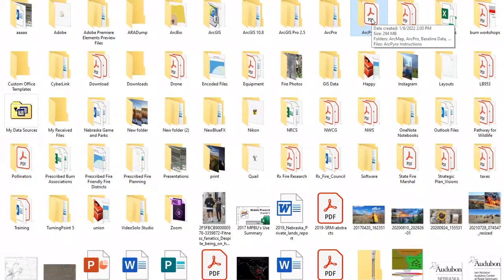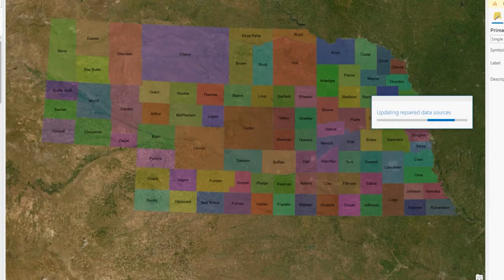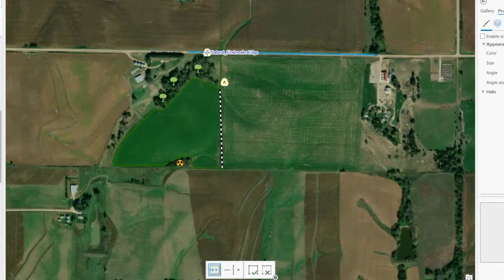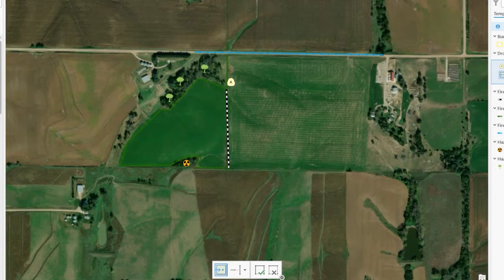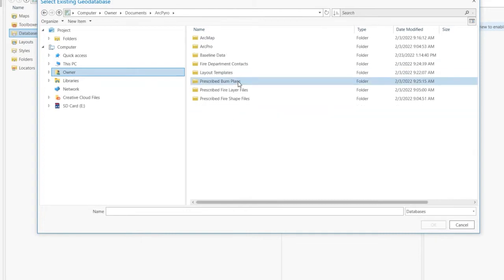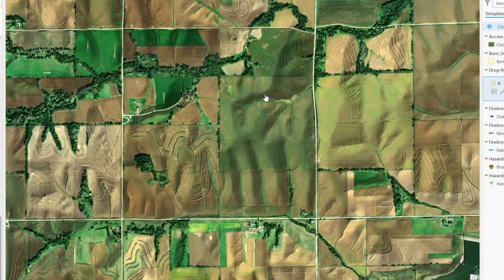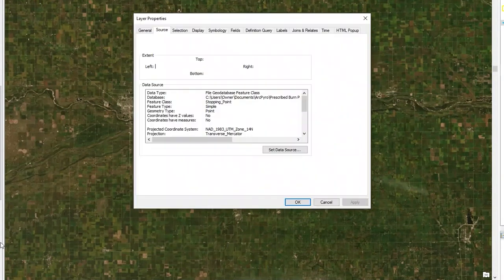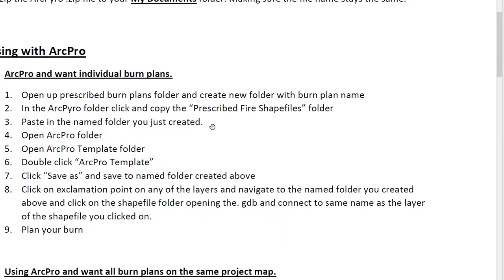ArcPyro for Prescribed Burn Planning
2022 Advanced Prescribed Fire Training Workshop Series: ArcPyro for Prescribed Burn Planning with Prescribed Fire Coordinator Brian Teeter, Pheasants Forever and Quail Forever of Nebraska.

ArcPyro is a GIS tool used by resource professionals throughout Nebraska to help create maps for prescribed burn planning. The ArcPyro template and documentation shown in this video are available

Prescribed Fire Workshops are brought to you by Pheasants Forever and Quail Forever of Nebraska, the Nebraska Game and Parks Commission, Nebraska Environmental Trust, Farm Service Agency,  Natural Resource Conservation Service, and US Fish and Wildlife Service Partners.